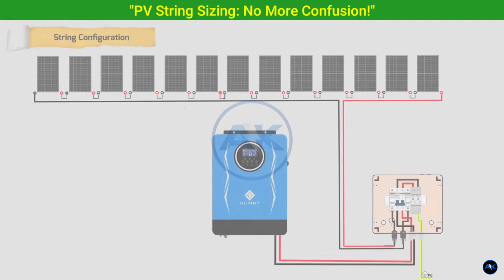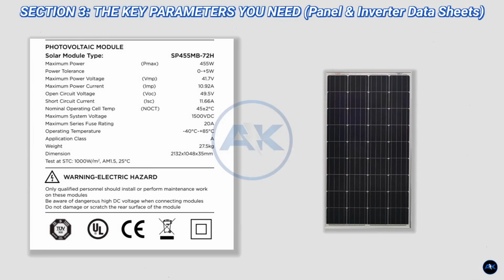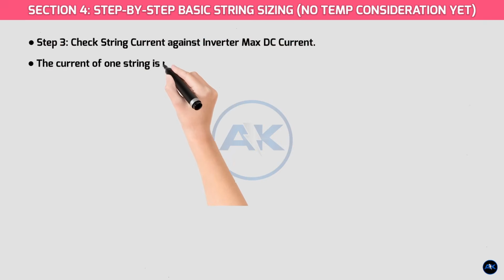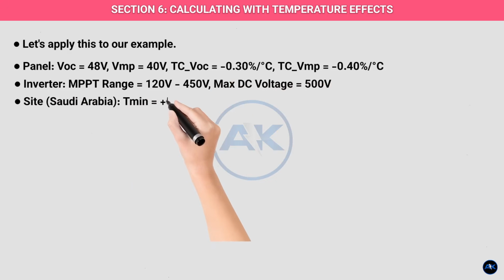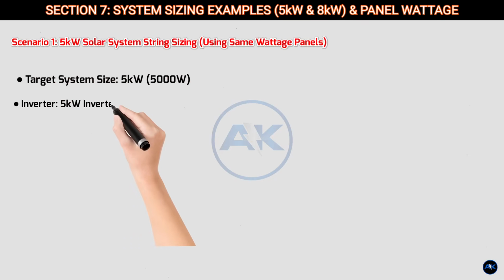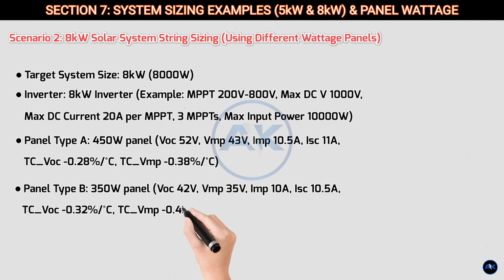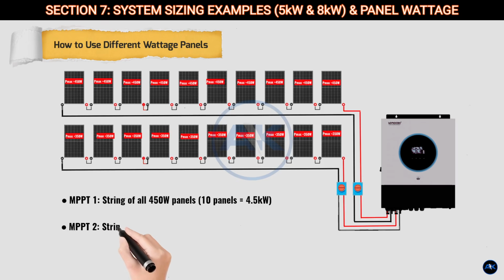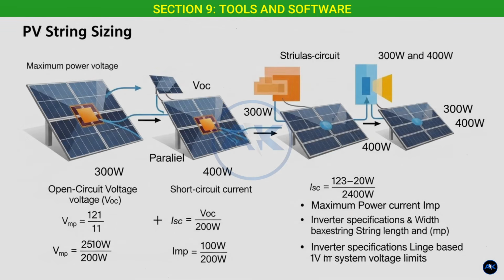🔥 PV String Sizing MASTERCLASS: Design Your Solar System Like a Pro! (Beginner to Advanced) 🔥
Struggling with PV string sizing? Confused about how many solar panels to connect in a string? This is the ULTIMATE guide—from the absolute basics to advanced temperature considerations—so you can design your solar system like a pro!

📌 In This Video, You’ll Learn:
✅ What a PV string is & why it’s critical for system performance
✅ How to read solar panel & inverter datasheets (key parameters explained)
✅ Step-by-step string sizing calculations (with & without temperature effects)
✅ Real-world examples for 5kW & 8kW solar systems
✅ The BIG mistake when mixing different wattage panels (and how to avoid it!)
✅ Pro tips for shading, roof layout, and future expansion

🔧 Perfect for:
- Solar beginners who want a clear, no-fluff explanation
- Installers & engineers looking to refine their skills
- DIY solar enthusiasts designing their own systems

📢 FREE RESOURCES:
📥 Download our PV String Sizing Cheat Sheet here: [Insert Link]
🛠️ Try our Solar String Calculator Tool: [Insert Link]

💬 Got questions? Drop them in the comments—we’ll help you out!